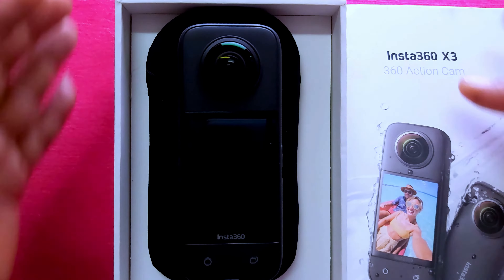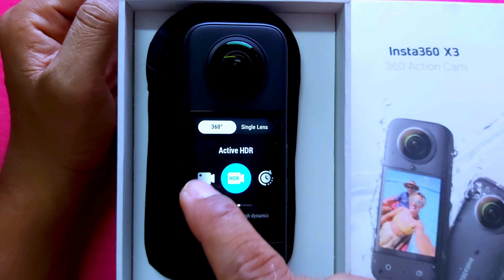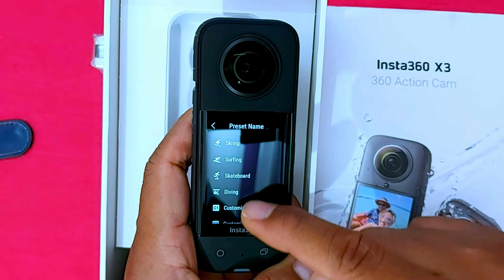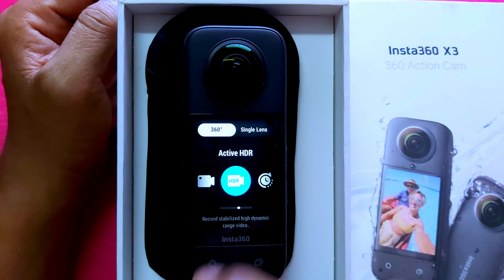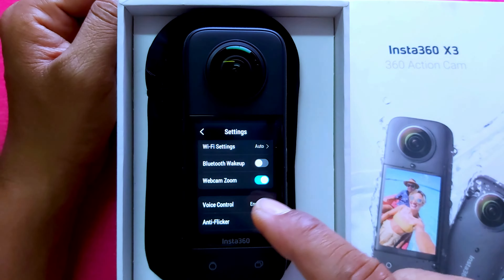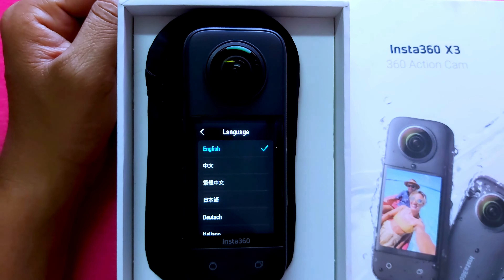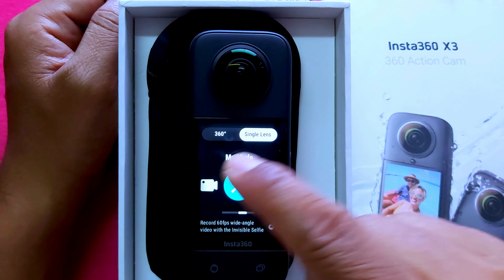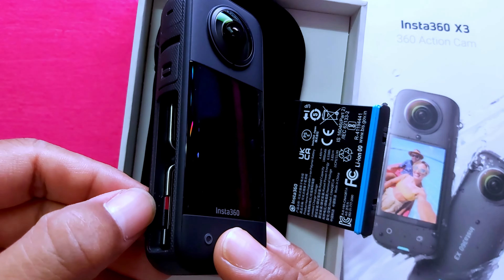Before You Buy: Watch This Insta 360 X3 Tutorial || खरीदने से पहले: यह ट्यूटोरियल देखें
Before You Buy: Watch This Insta 360 X3 Tutorial A to Z. how to use the camera and all of the latest new features. खरीदने से पहले: यह ट्यूटोरियल देखें